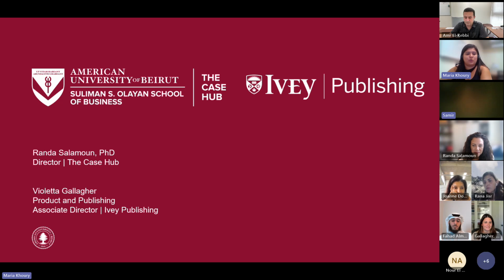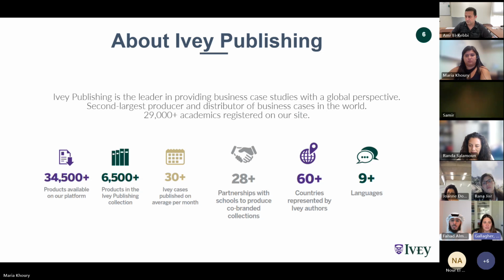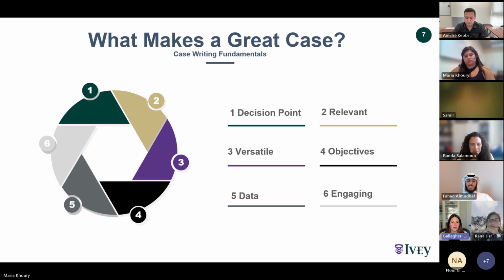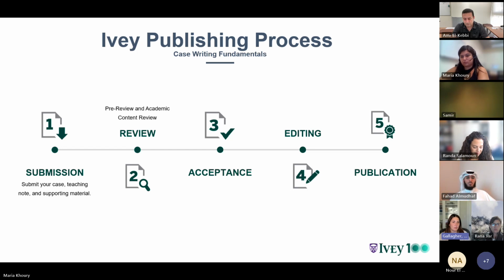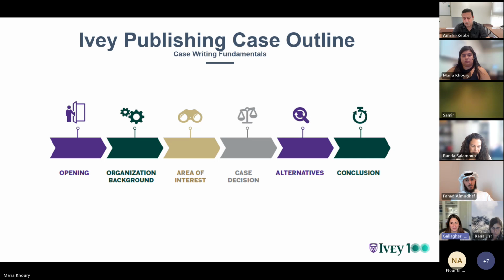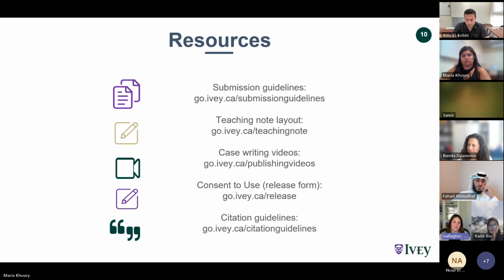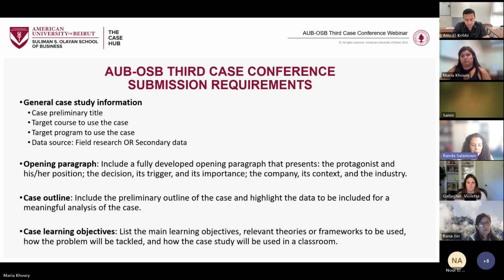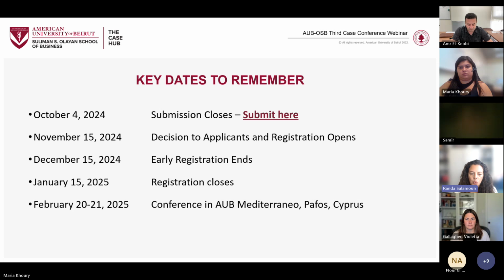The Case Conference 2025 Webinar